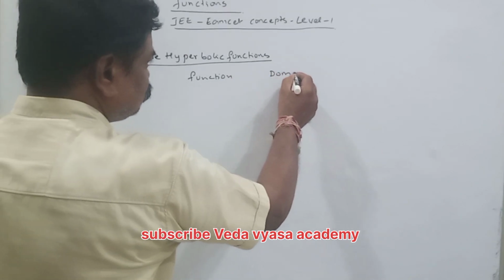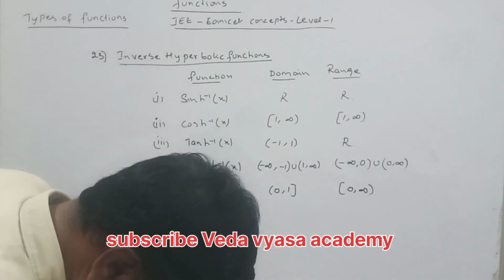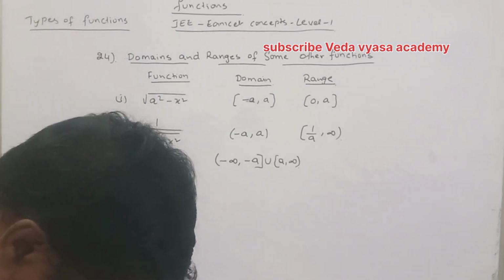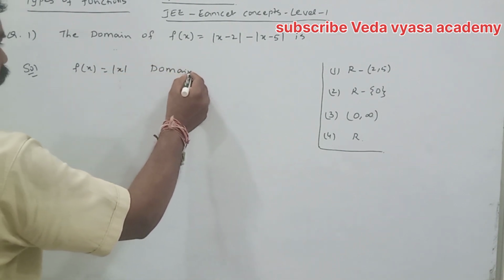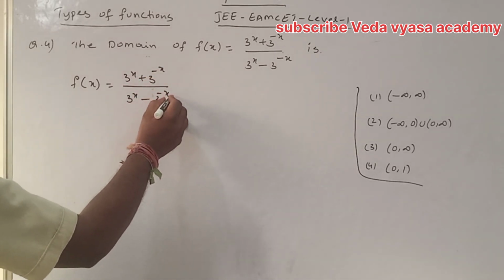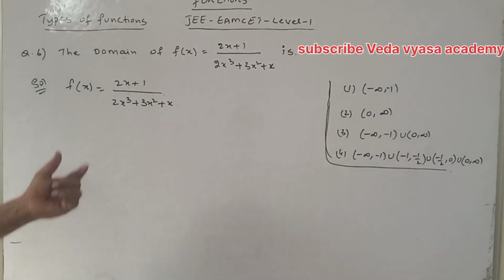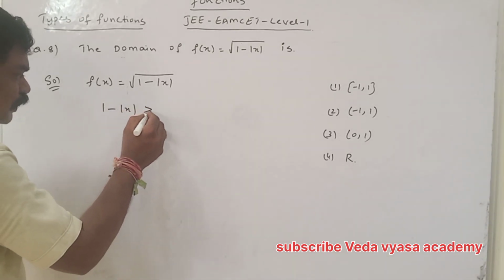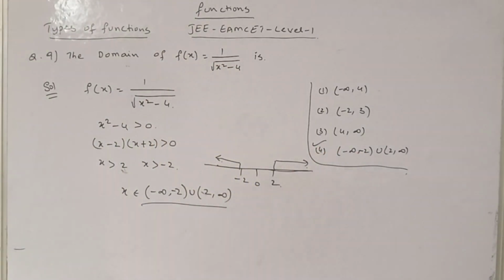concepts | problems | functions | part 9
maths classes on functions concepts problems with solutions explanation#eapcetmaths